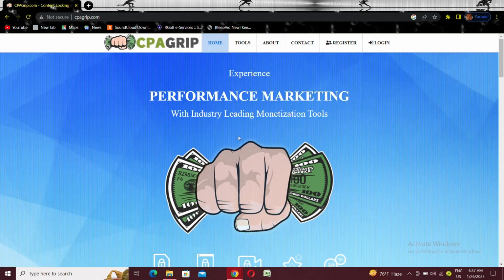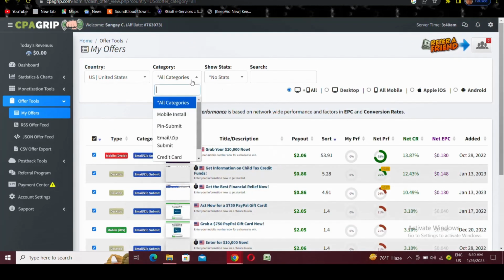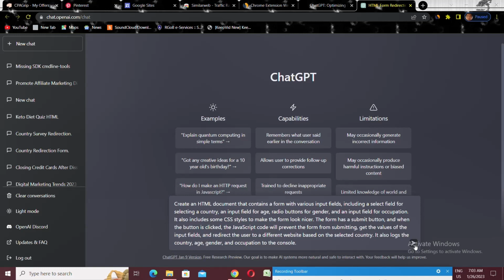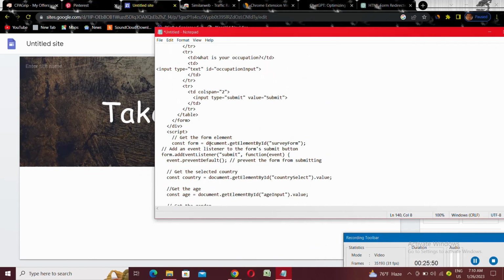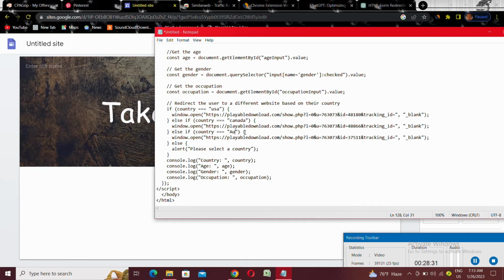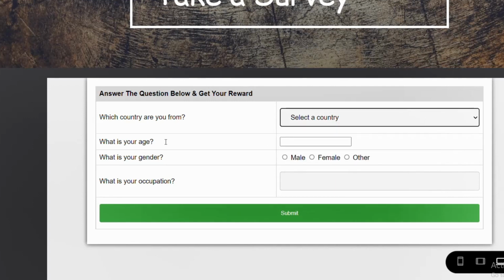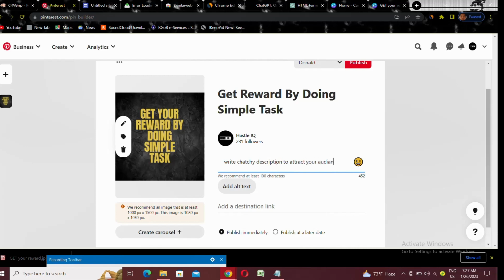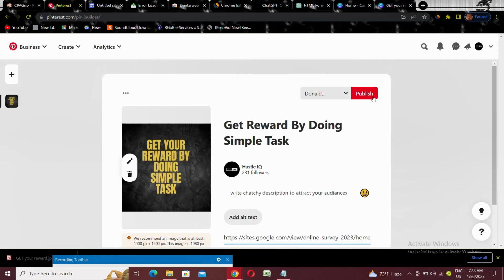CPA Marketing 2.0: How Chat GPT is Changing the Game for Earnings in 2023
Revolutionary “AI” Technology To Get Leads, Sales & Profit Starting Today!

Join The Crypto Cash Flow Membership And Gain More Money, Time And Freedom Online. In this video, I'm sharing with you how Chat GPT is changing the game for earnings in 2023.

Are you looking to boost your CPA earnings? Look no further than ChatGPT! In this video, we'll be sharing innovative strategies and tips for using this cutting-edge technology to maximize your profits. From automating repetitive tasks to finding new opportunities, ChatGPT is changing the game for CPA marketers. Don't miss out on this opportunity to revolutionize your earnings and stay ahead of the curve. Watch now and discover the power of ChatGPT for CPA marketing!